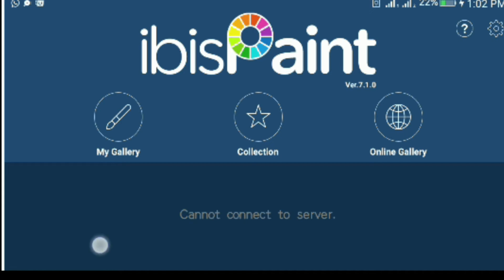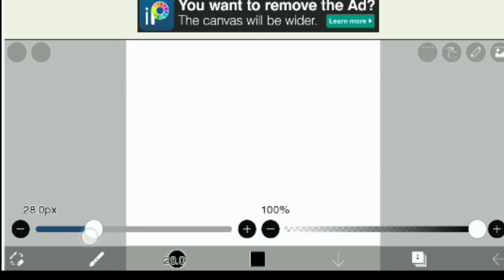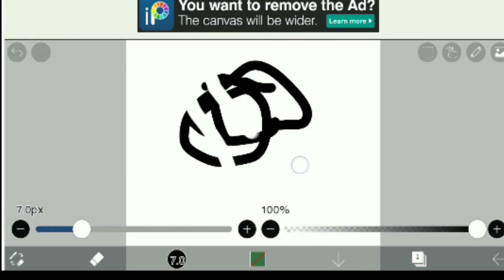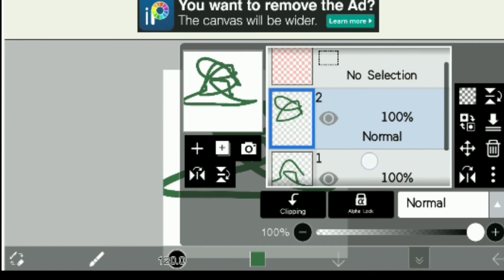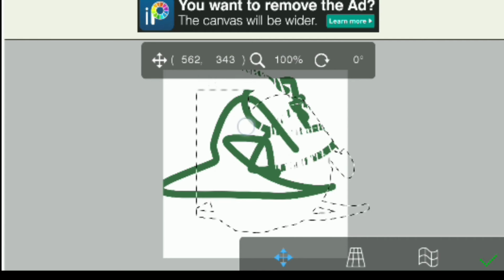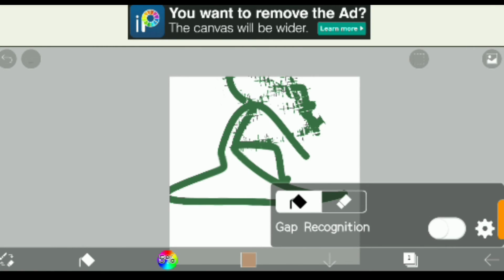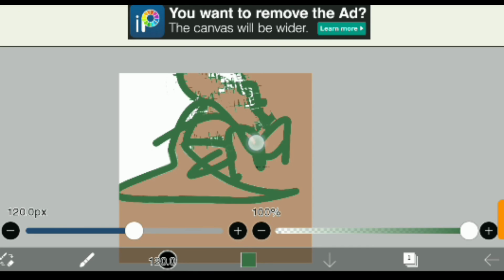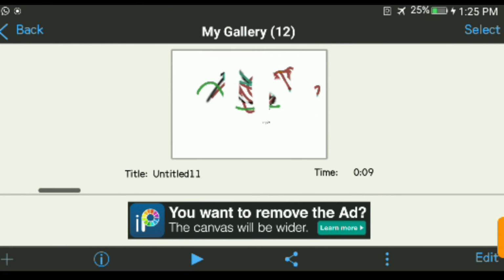Ibis Paint X: All tools explained : Basic beginners guide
This a basic beginner introduction to the sketching or drawing  app ibis paint for andriod. It is an effective but minimalistic interface. Try it along side Ibis paint x or adobe sketchbook and see which you prefer.